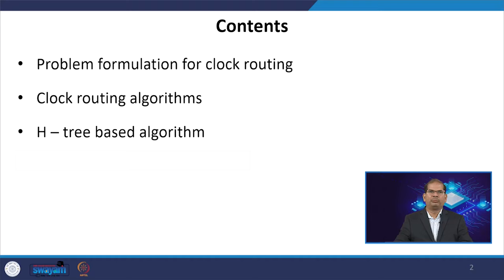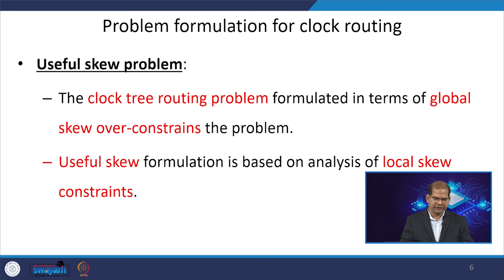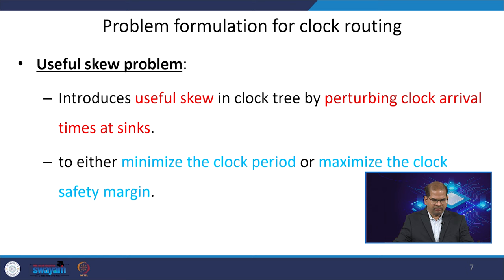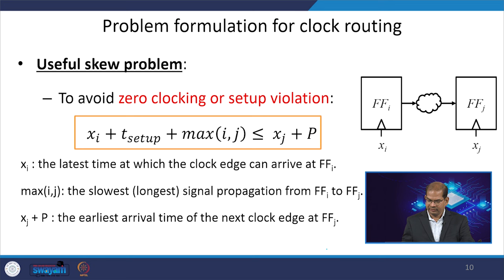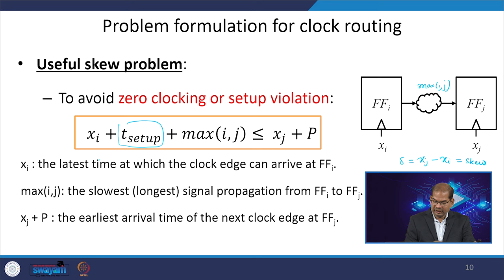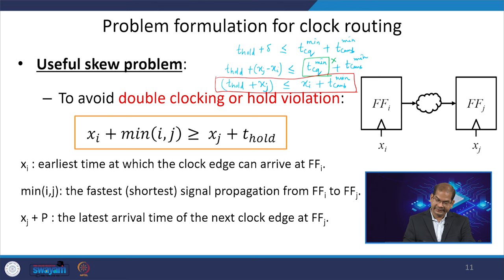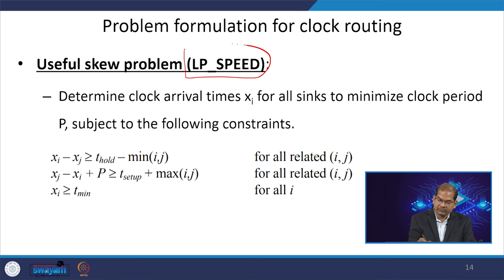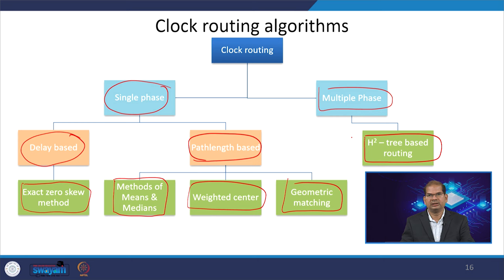Lecture 35: Clock Routing Algorithms – I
This video discusses formulating the clock-routing problem and the H-tree-based clock-tree routing algorithm.